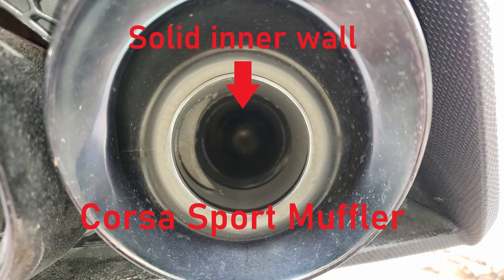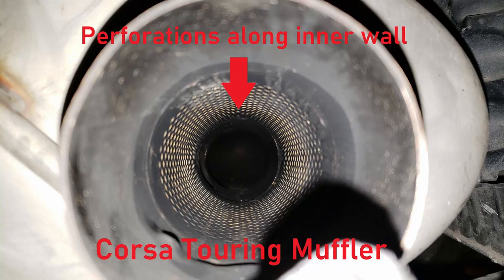Switching from Corsa Xtreme to Corsa Sport catback on my S550 Mustang GT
In this video I explain why I made the switch to the Corsa sport catback versus the xtreme catback. As always, the video does no justice of the sound in person, but there is a substantial difference in volume comparing both catbacks. I hope you find this video helpful!

Trap Nation
James Mercey - In The Sky

Jiem EB music
ELLA chill hip hop beat